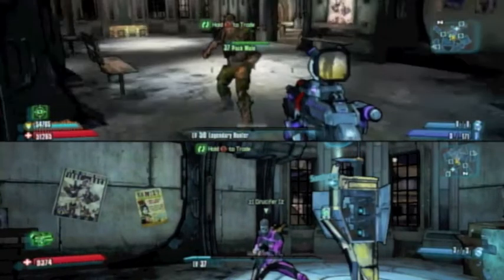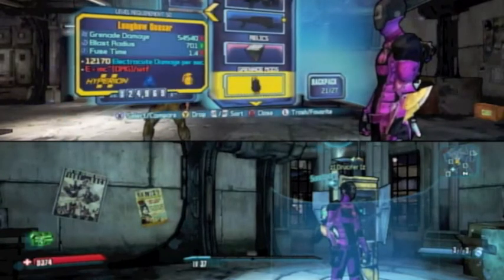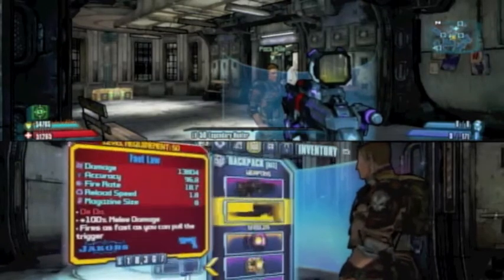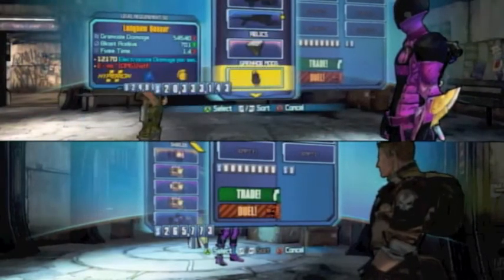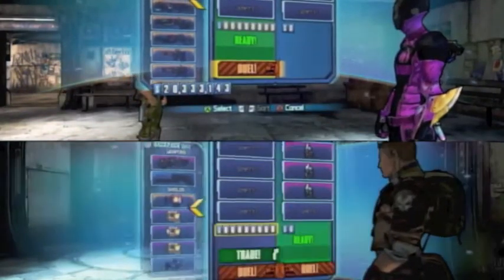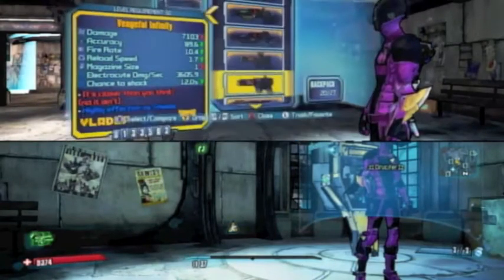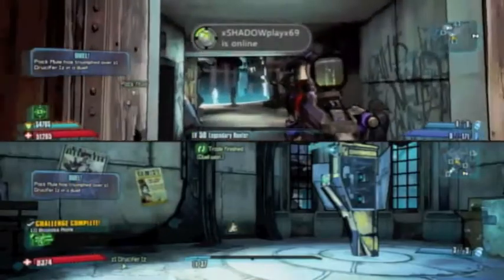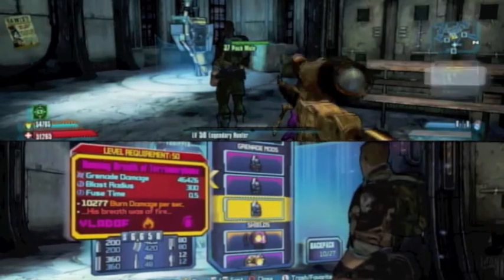Borderlands 2 - Awesome Dupe Glitch [Single_Multiplayer]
In this vid I show you how to do an awesome dupe glitch that works in single and multiplayer game modes. :)